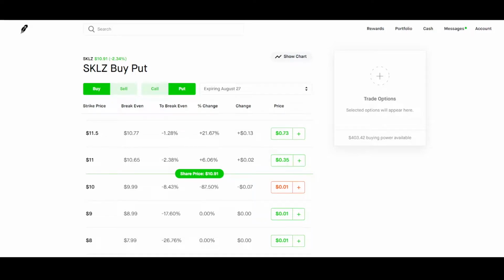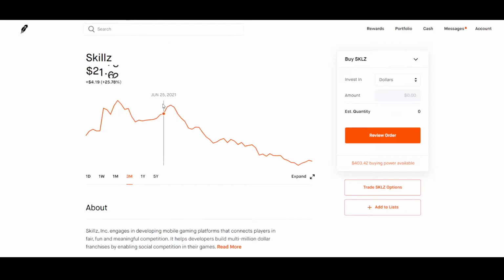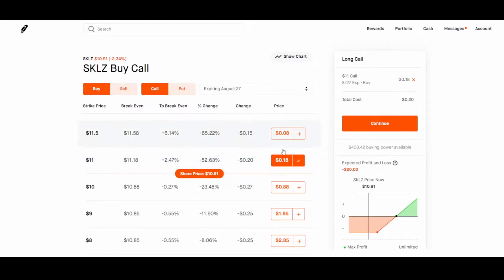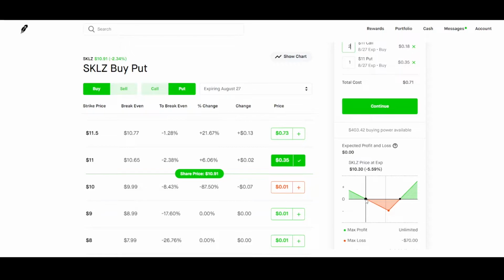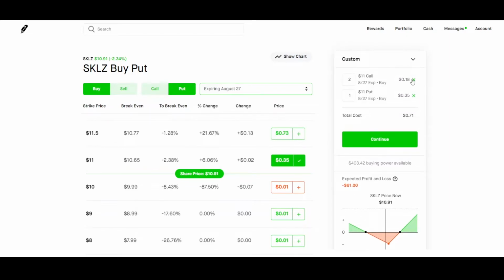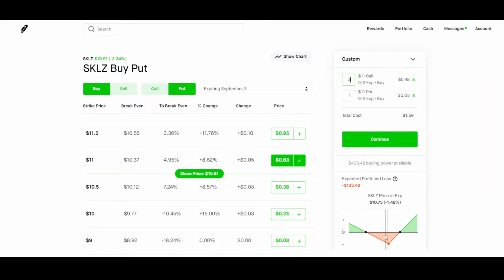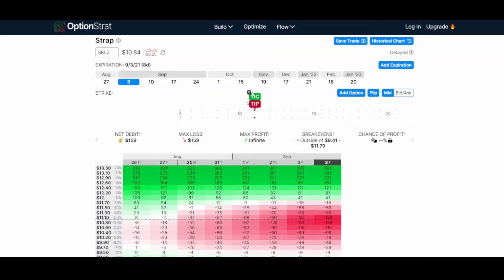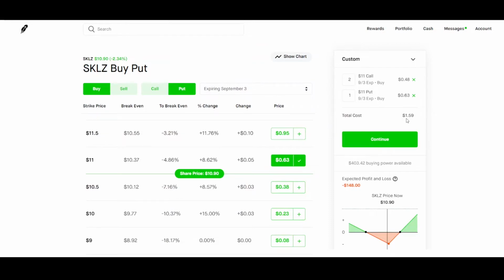10X YOUR MONEY WITH ONE TRADE | Robinhood Options Trading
10X YOUR MONEY WITH ONE TRADE | Robinhood Options Trading